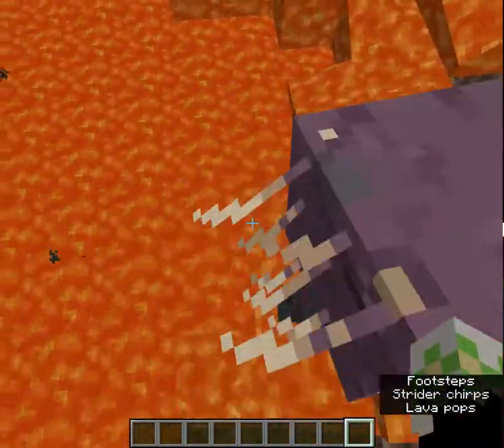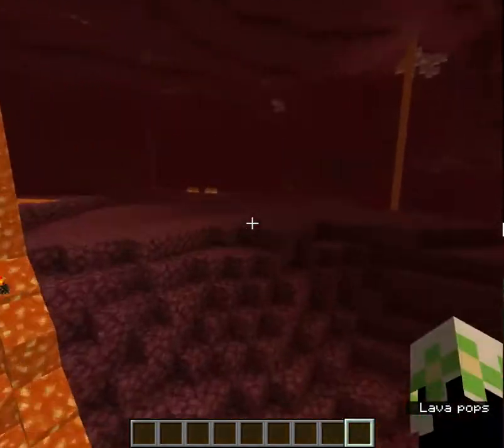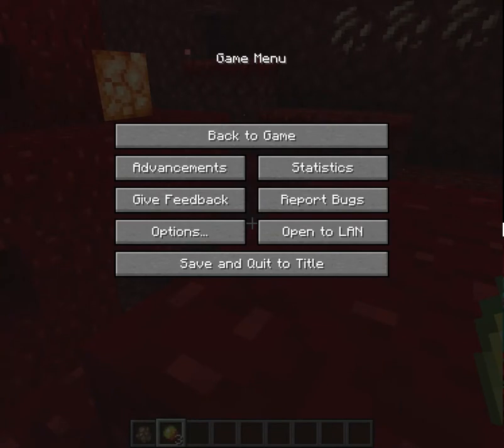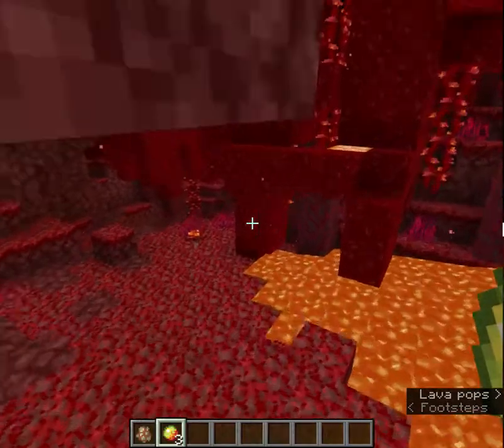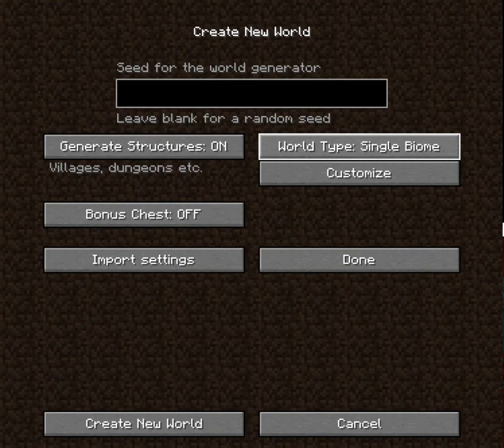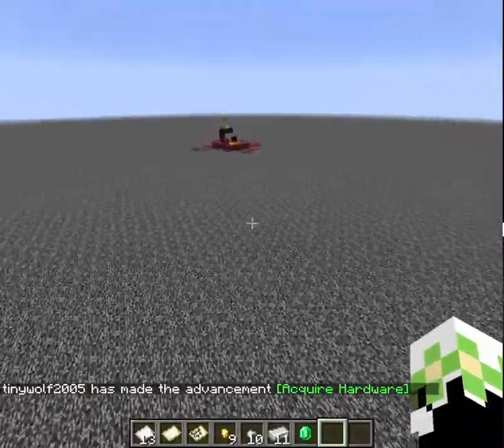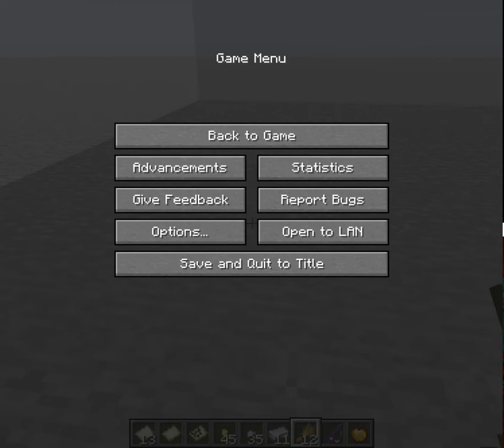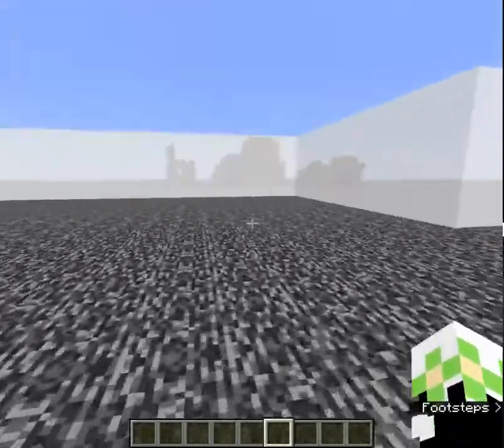The Minecraft 20w21a Snapshot!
Hey Guys Its Tiny Here With Another "PROFFESIONOL" Video.
In This Video I Am Going To Be Show Casing The New SnapShot's Features And Past SnapShot Features.